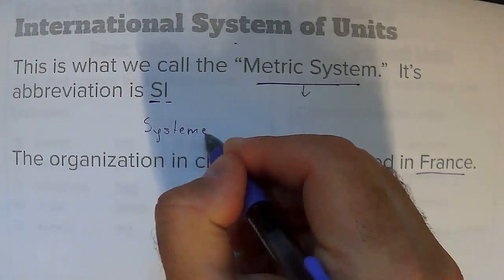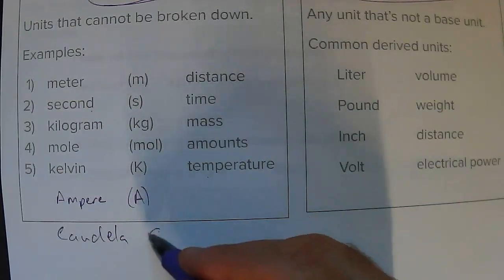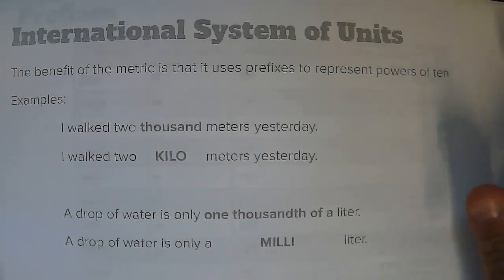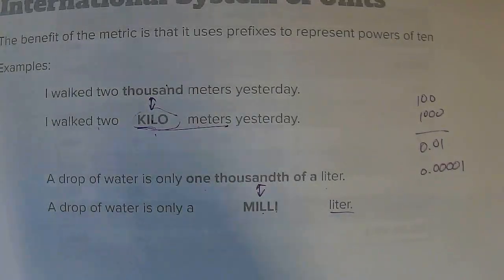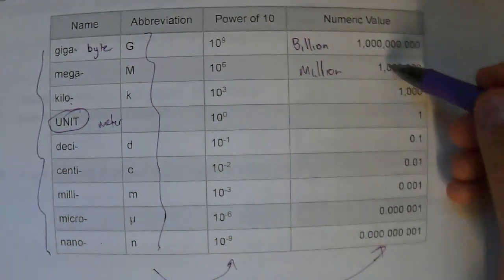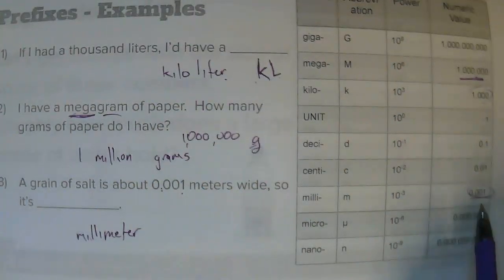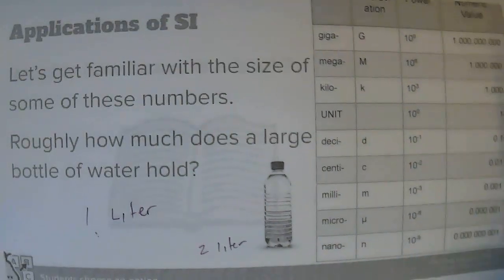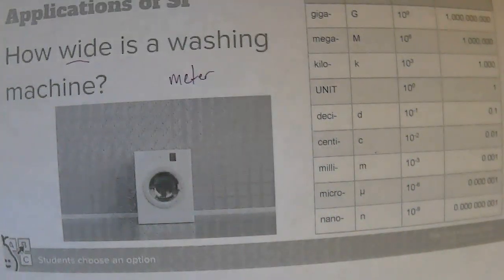International System of Units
This video describes the metric system, units, and prefixes for measurements.